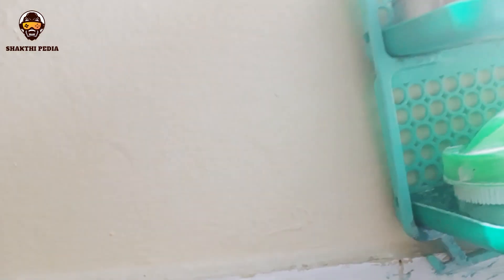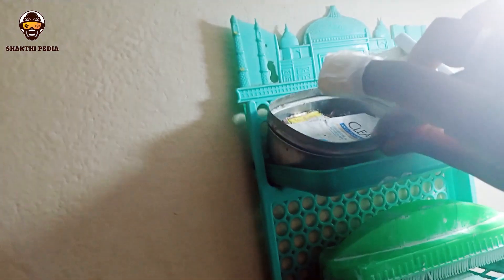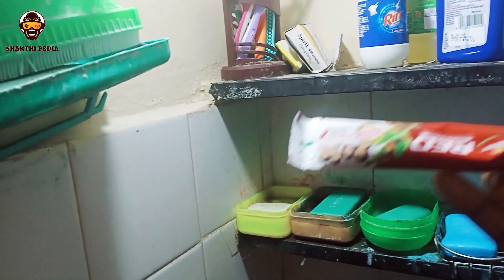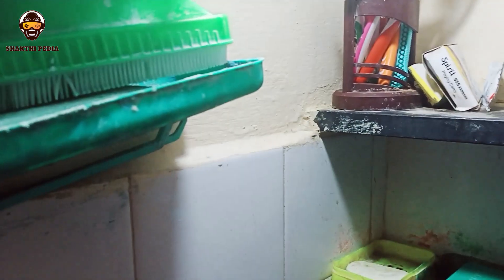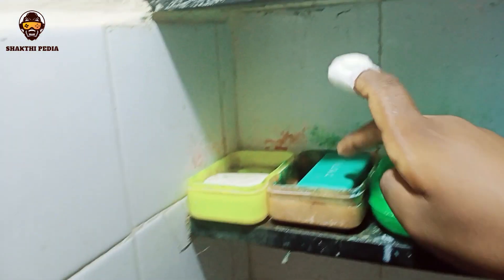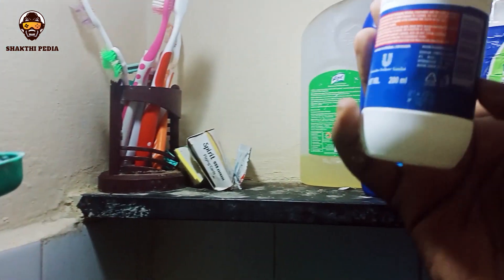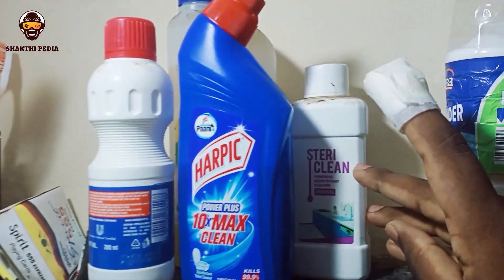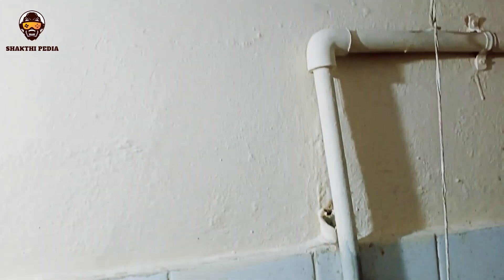Bathroom Tour / Tamil / Shakthi pedia